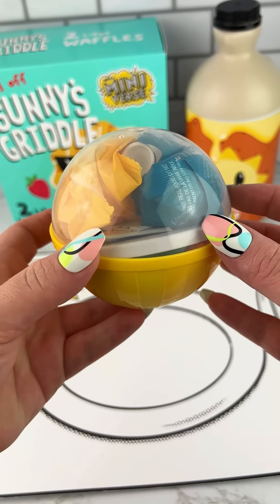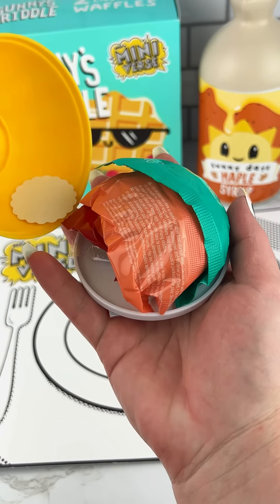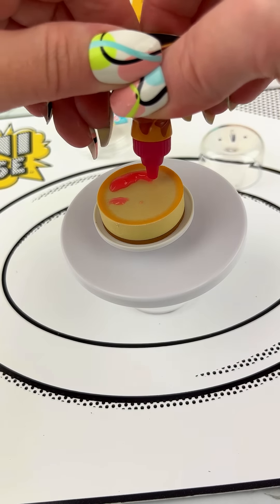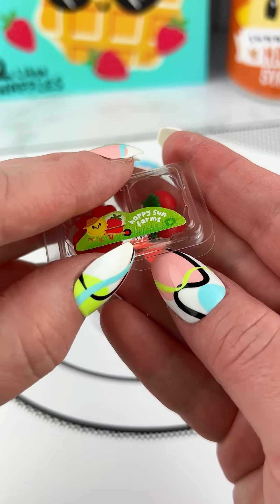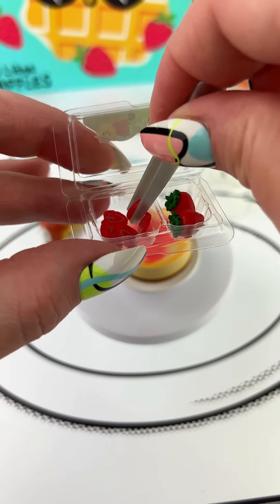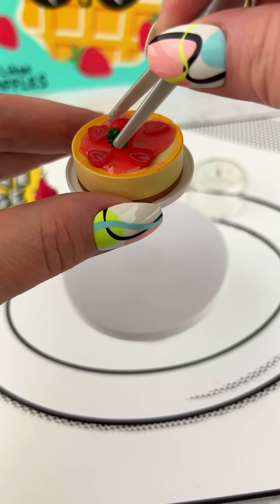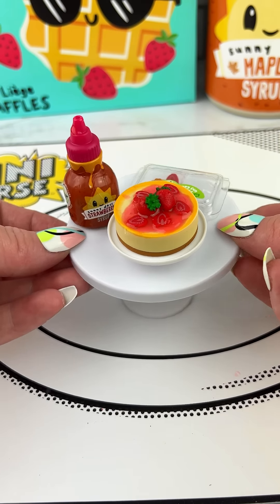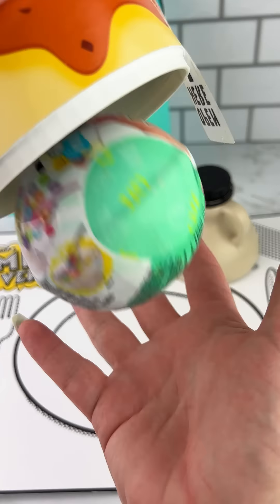DIY Mini Food MiniVerse Mystery Opening Satisfying Video ASMR!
Let's Open these MGA MiniVerse Make It Mini Food Mystery Blind Bags and See which Mini Foods we can Make!

You Can't Eat These they are for crafting ONLY